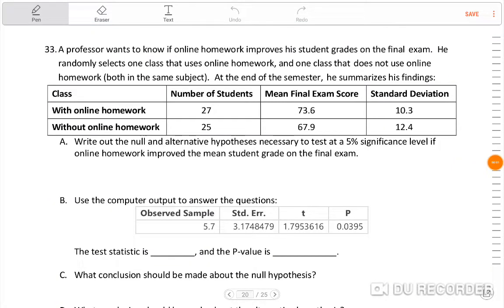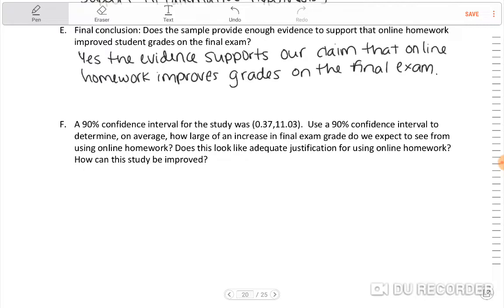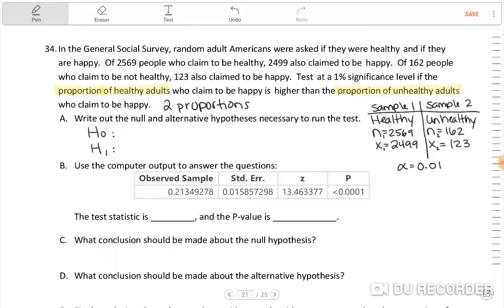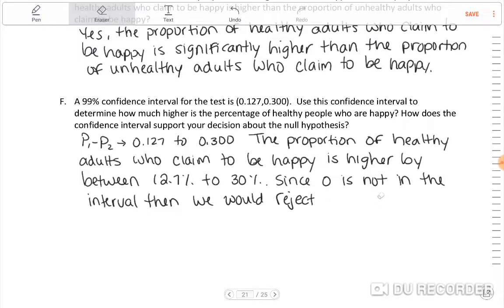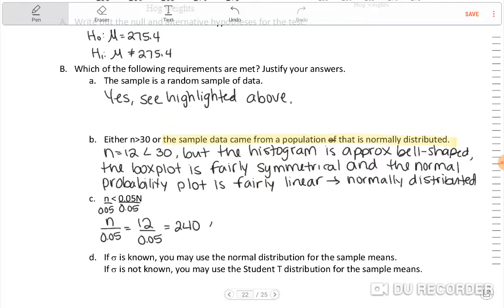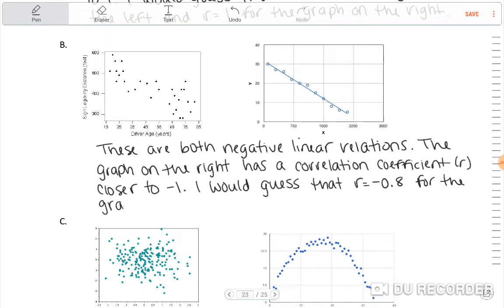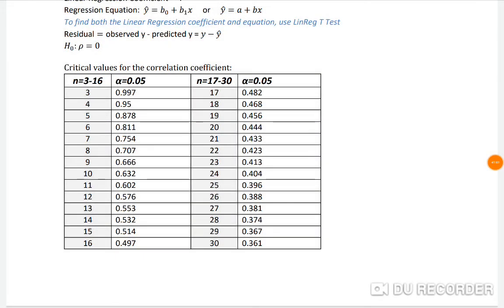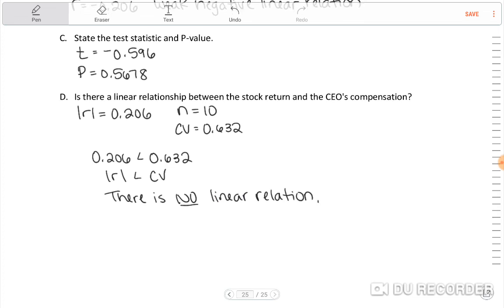1342 Final Exam Review (33-38)